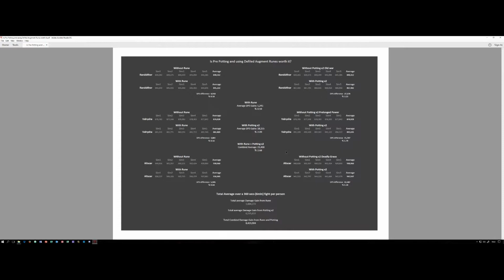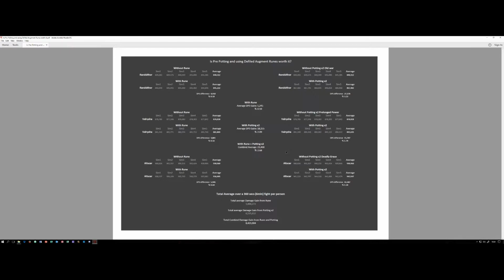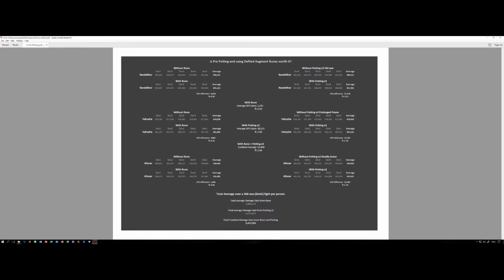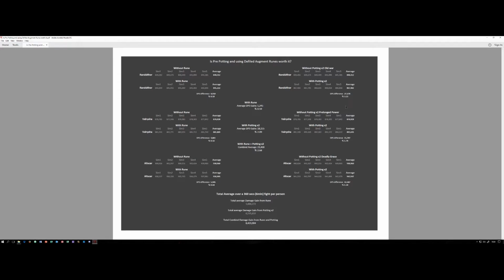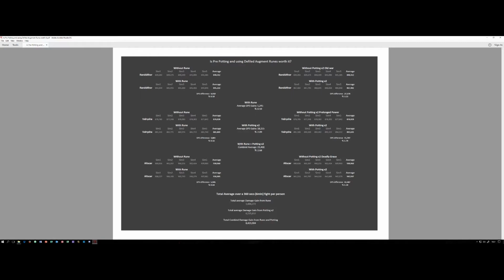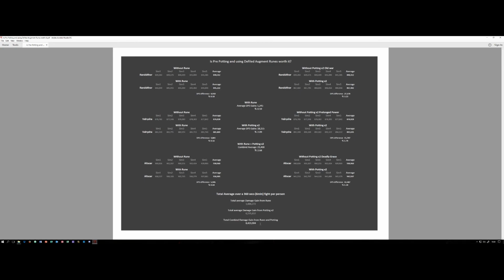Is Pre Potting and using Defiled Augment Runes is it worth it?